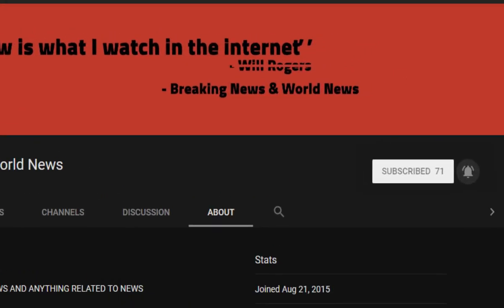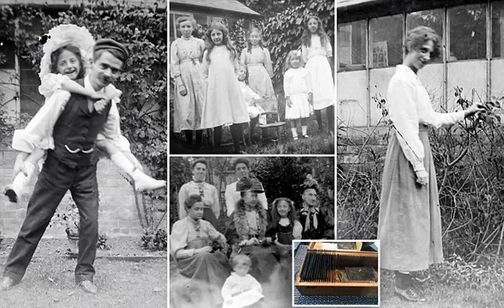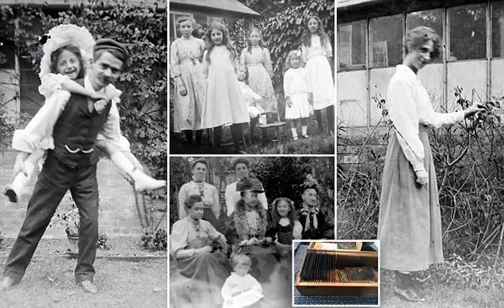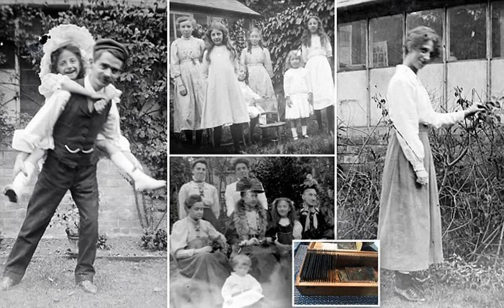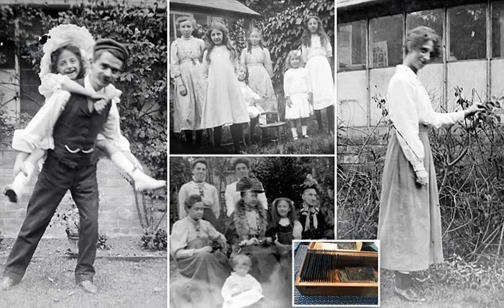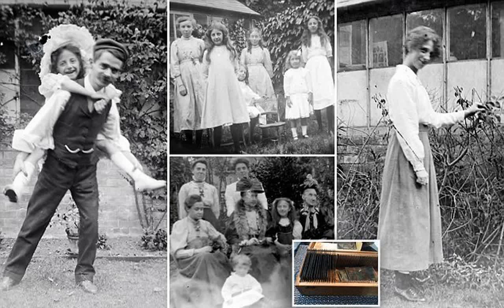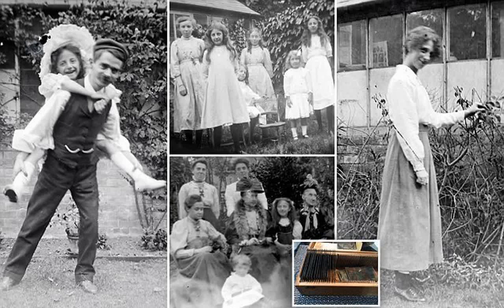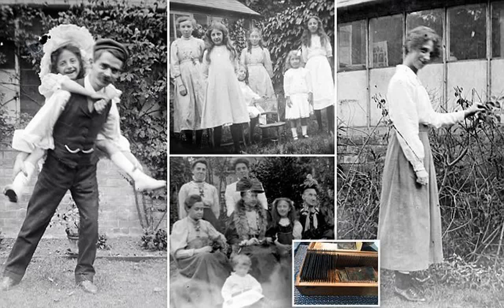Pensioner who discovered collection of Victorian photographic plates tries to track down family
Source DONT' FORGET TO SUBSCIBE TO OUR CHANNEL An antiques enthusiast dug up an interesting find at a boot sale this week, when he found some photographic plates believed to be taken more than 100 years ago.

Greg Pack, 70, of Canvey Island, Essex, paid just £4 for the precious prints which were discovered in a wooden box that caught his eye during the fair in Chelmsford.

After using modern technology to convert the old negatives - Mr Pack re ...